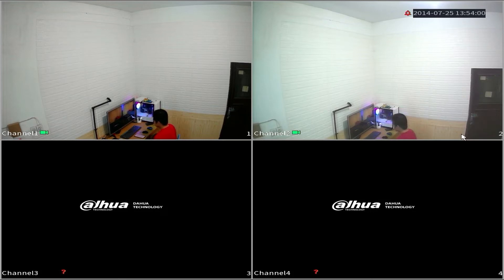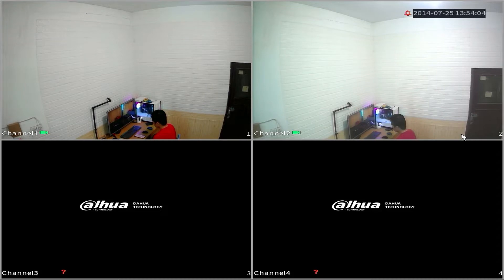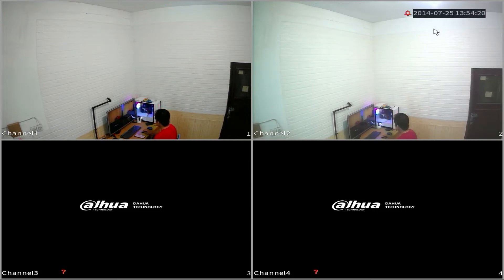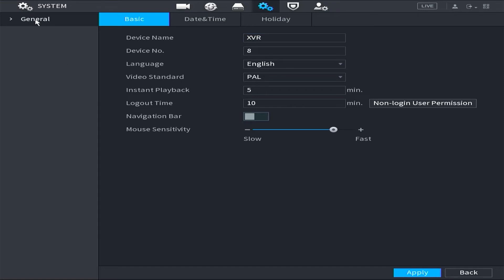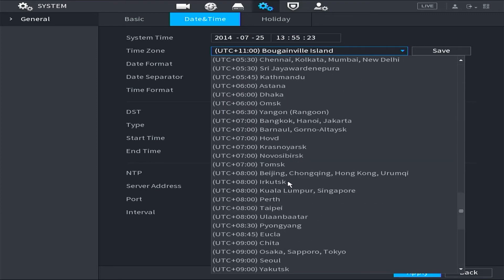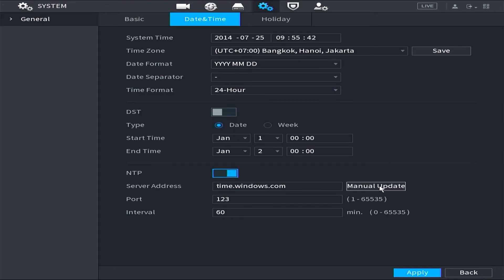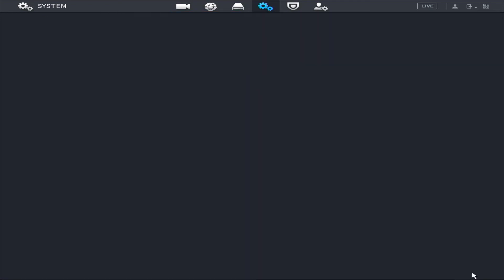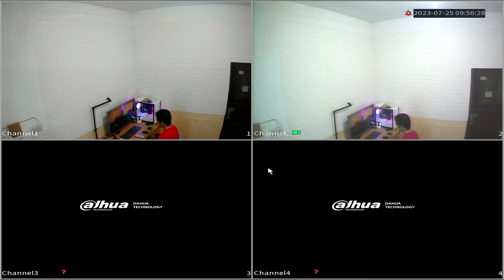How to Set Date & Time on Dahua DVR Automatically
This video explain How to Set Date & Time on Dahua DVR Automatically. This Video related to dahua ip camera installation and configuration, dahua cctv camera, dahua camera, dahua nvr ip camera setup, dahua dvr date and time setting, dahua cctv camera date setting, how to change date and time in cctv camera dahua, dahua dvr time setting, and dahua cctv camera time setting.